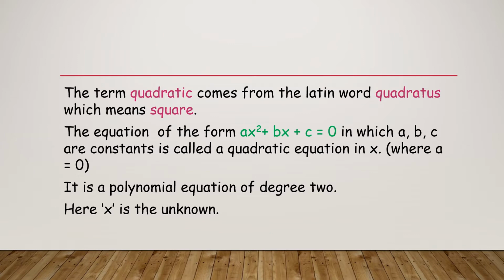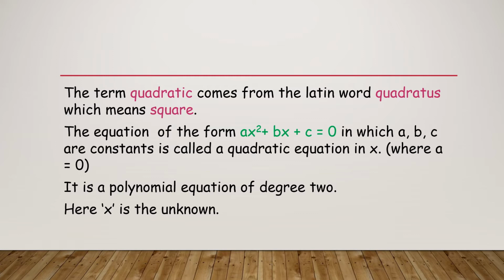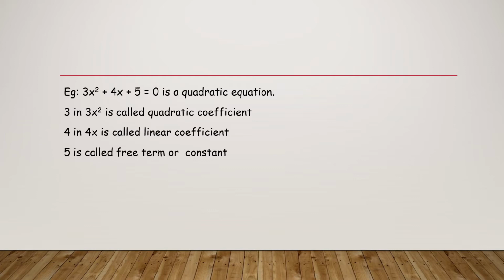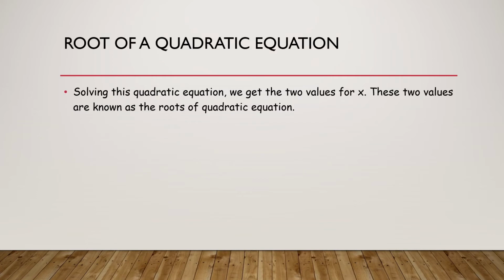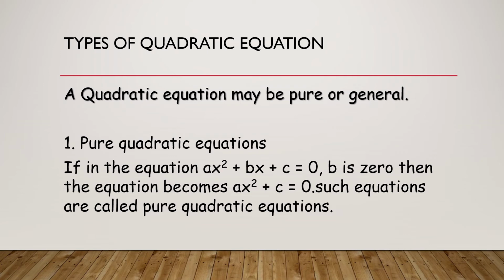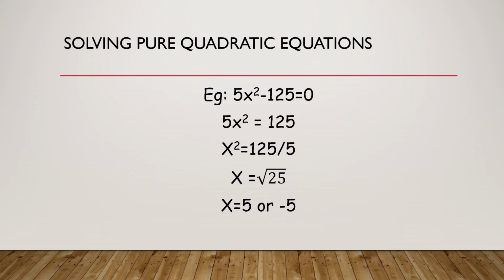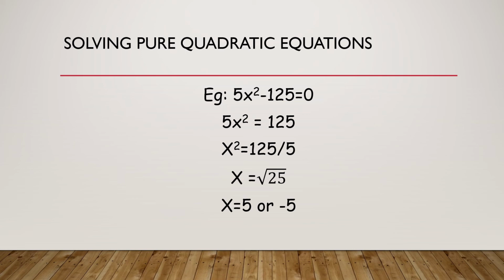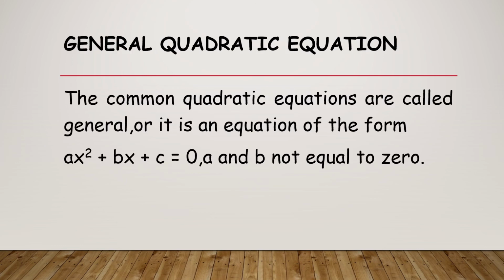Quadratic equations introduction